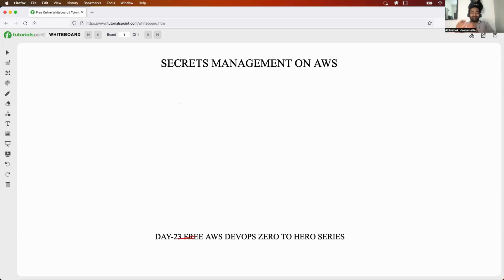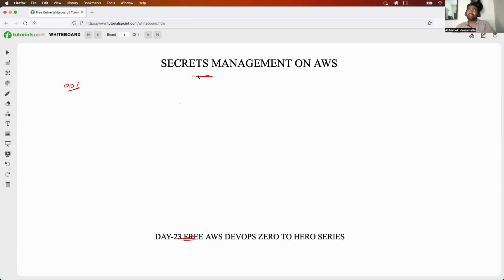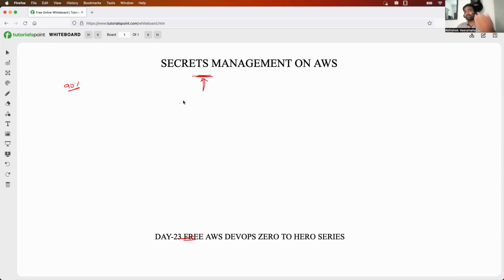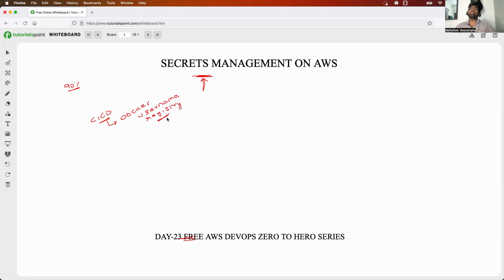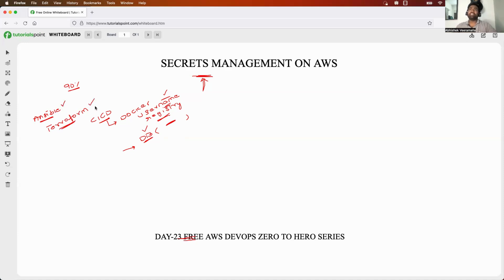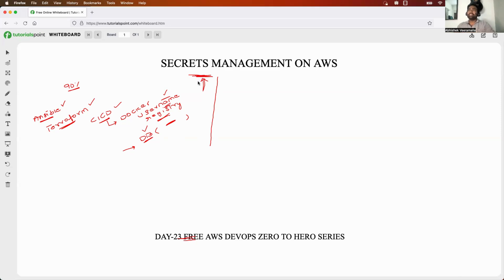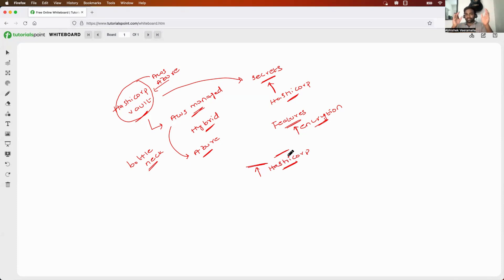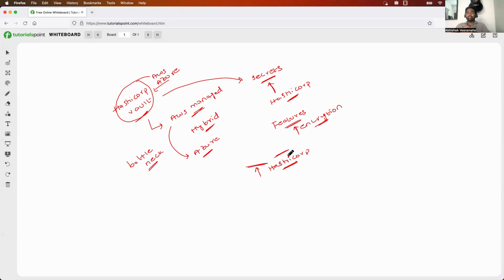Day-23 | Secret Management on AWS | Most asked Interview question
Hi Everyone, My Name is Abhishek and my channel is focused on delivering Free content on DevOps and Cloud.

In this video, Day 23 of Free AWS job ready course, we will learn about AWS Secrets Management Techniques

DEVOPS FAQ
DEVOPS
WHAT IS DEVOPS ?
WHY DEVOPS ?
LEARN PYTHON
WHY GITOPS ?
LEARN GITOPS ?